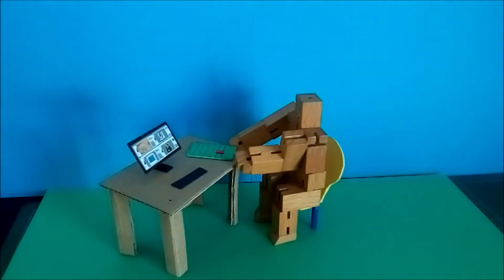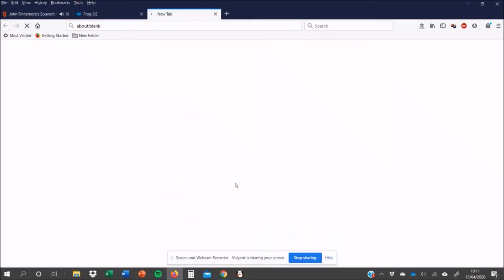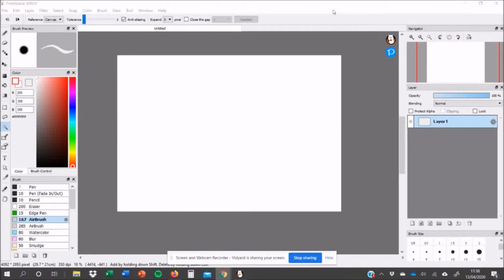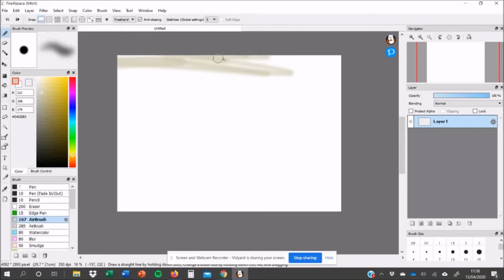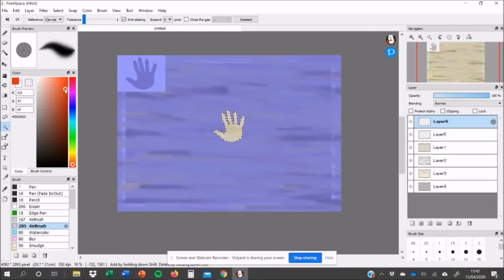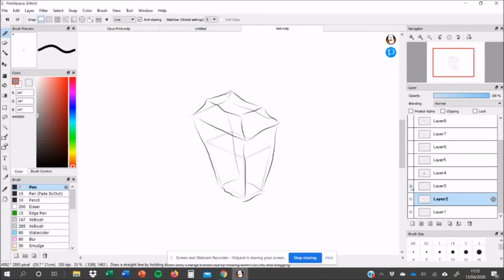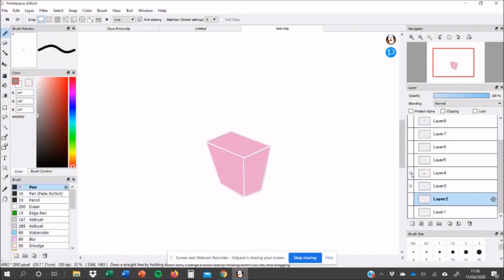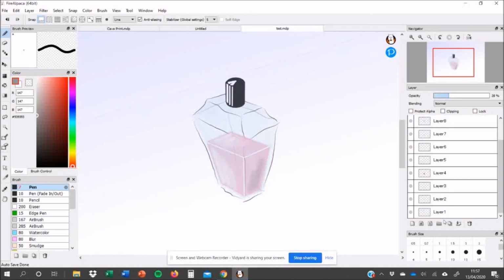Workshop 7 - Computer Graphics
Download Fire Alpaca and get started.  Its amazing what you can learn to do very quickly.  Use Layers to build up drawings.  Use the Magic Wand and Lasso Tools to select areas to work on.